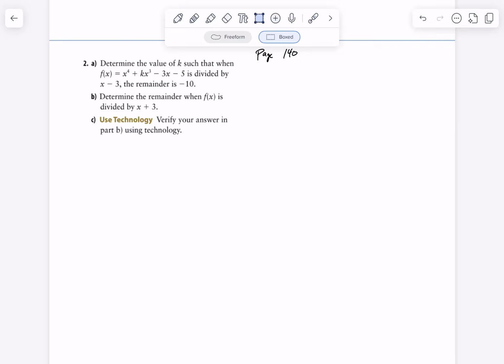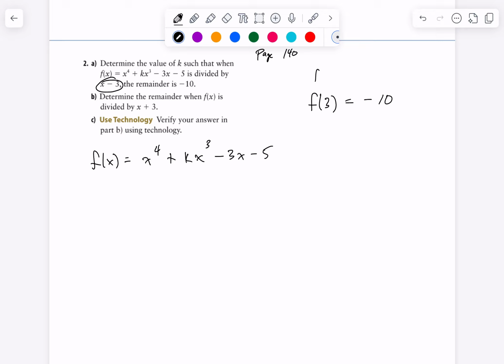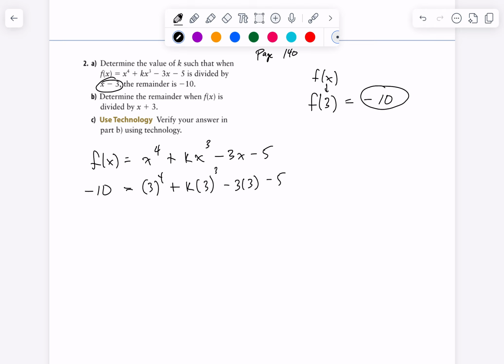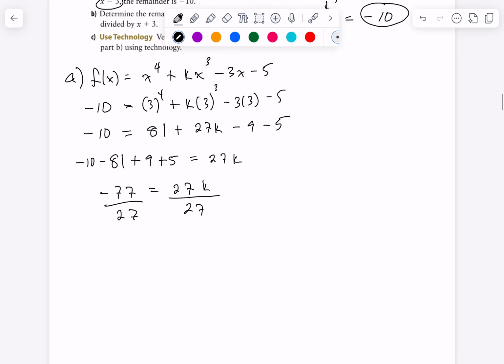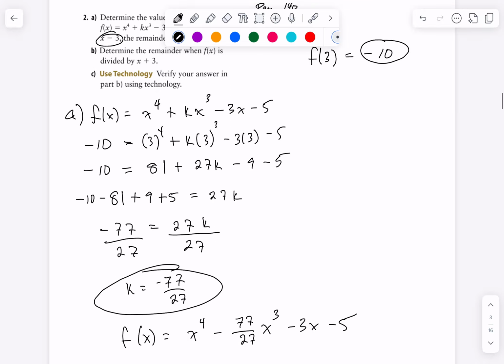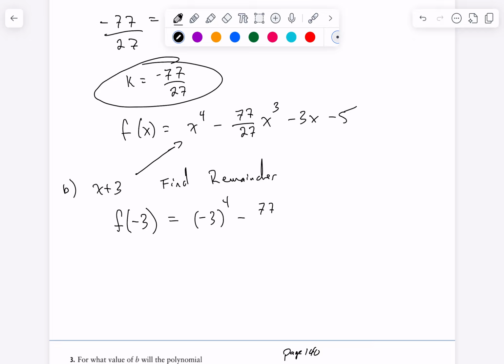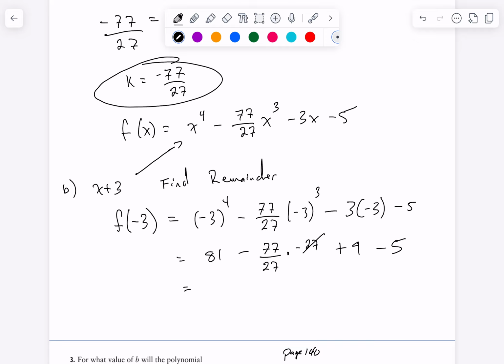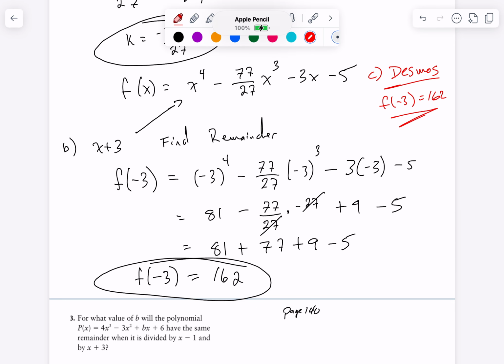Finding a Coefficient in a Polynomial Function Using Remainder Theorem